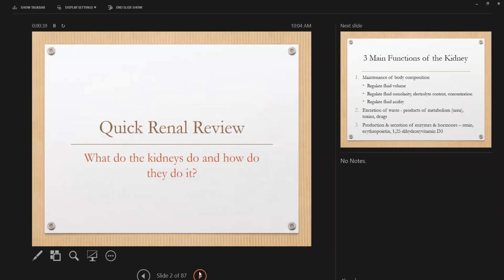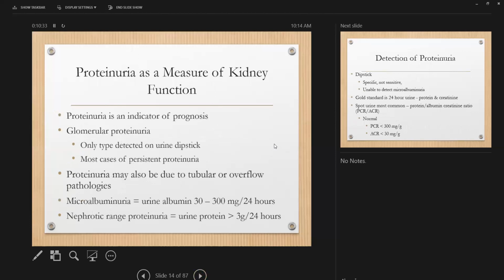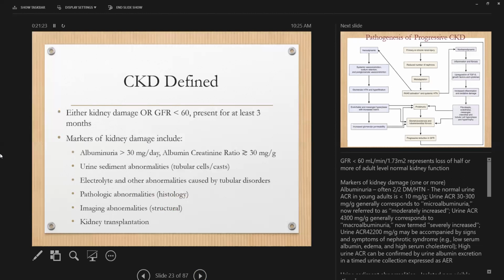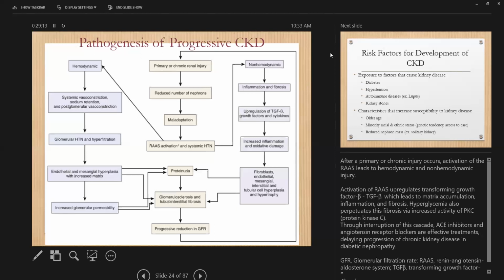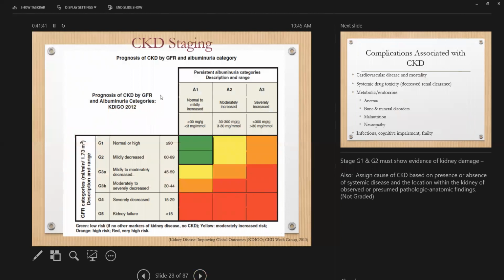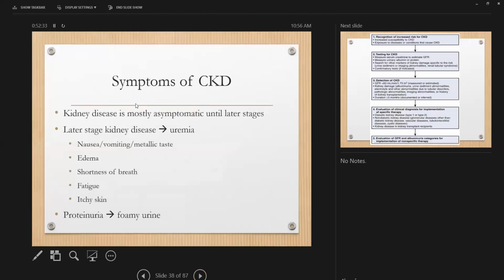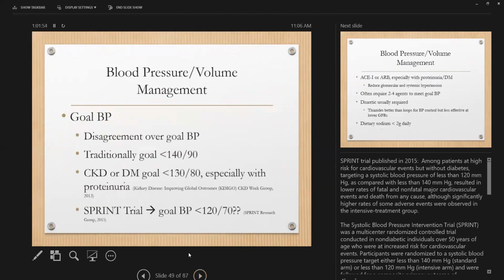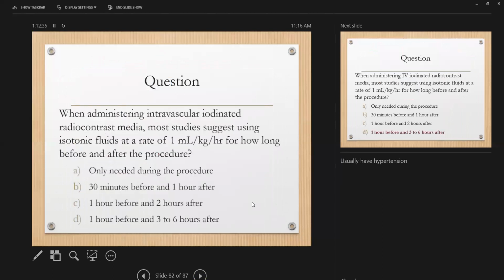Week 4 Renal